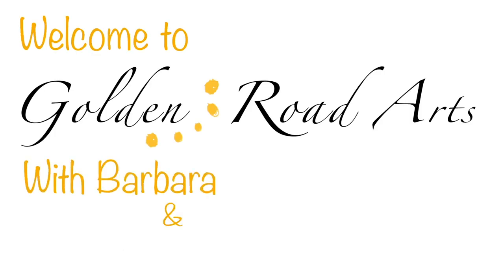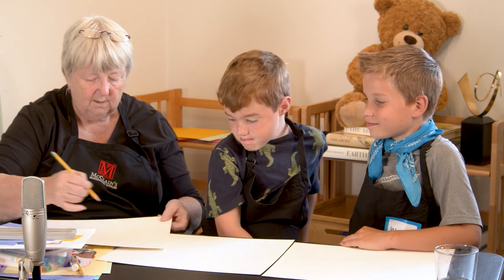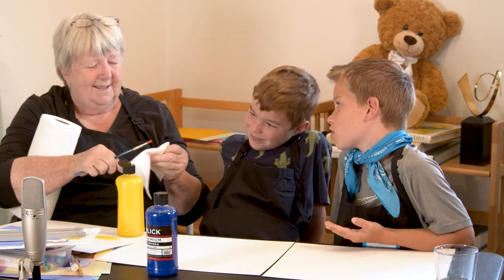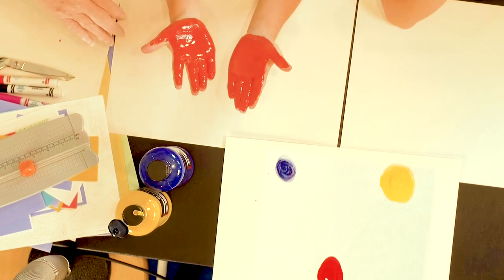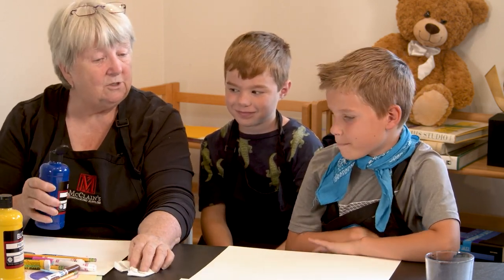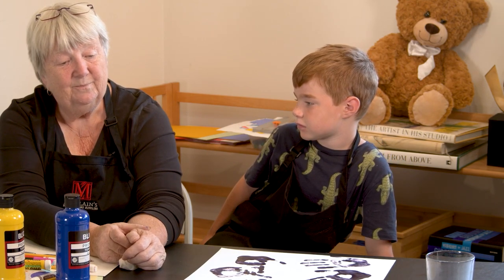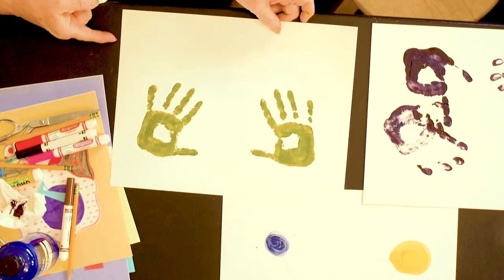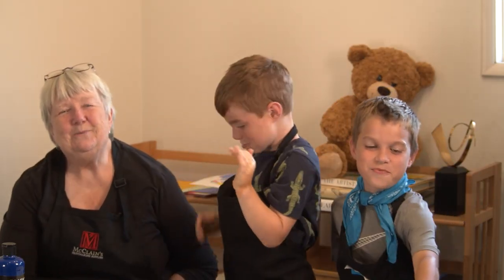Understanding Primary and Secondary Colors [Golden Road Arts]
– Watch as Barbara Mason discusses primary and secondary colors in this free art lesson for children. In this accessible, hands-on demonstration from Golden Road Arts, the color wheel is introduced using handprint art and color mixing.

Golden Road Arts is a 501(c)(3). If you are interested in supporting us please to donate or shop our online art gallery